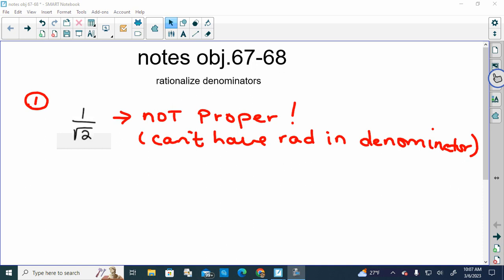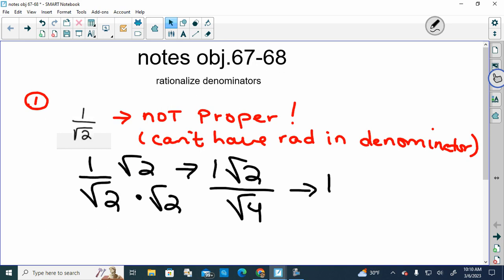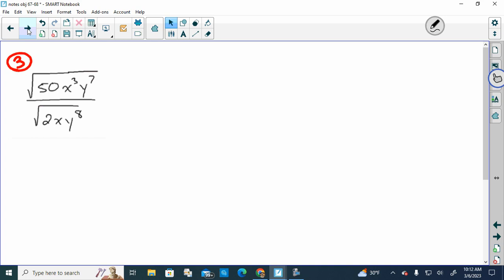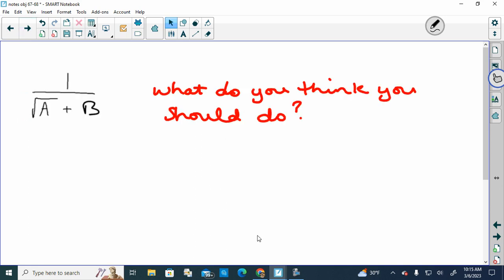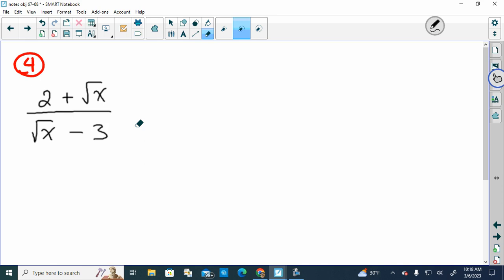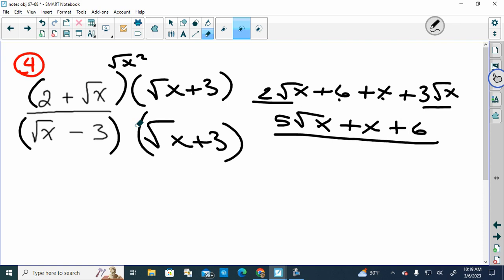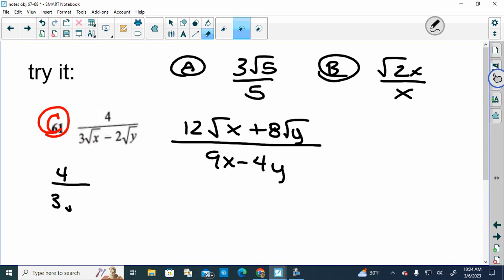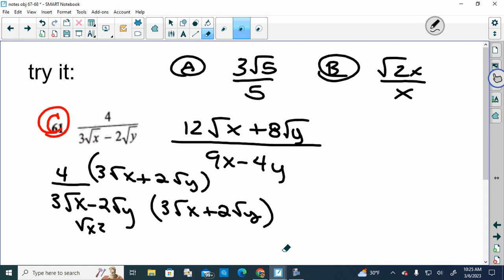notes obj 67 68